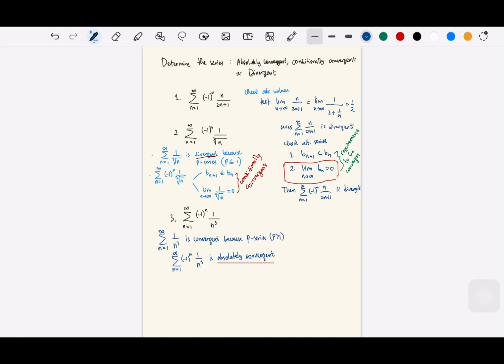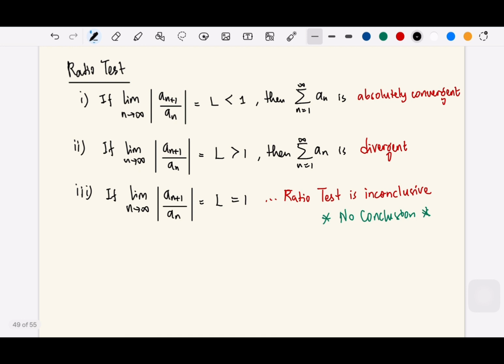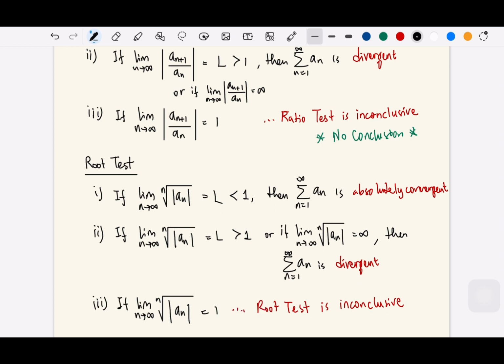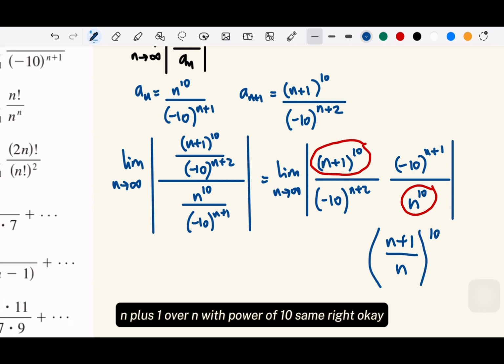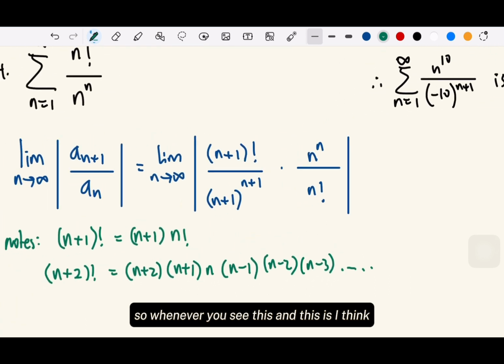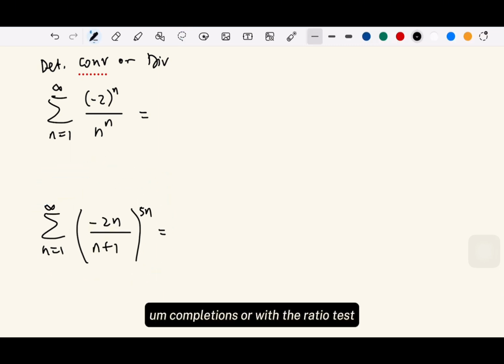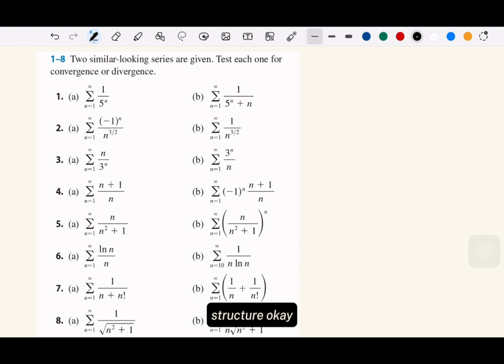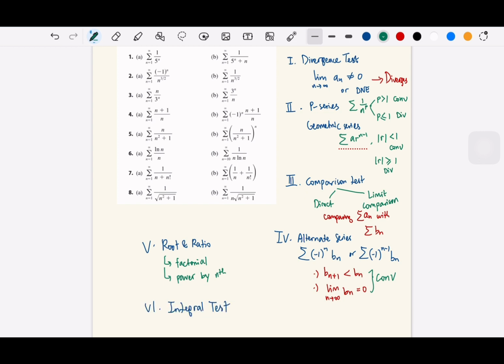Cal 2 (112) Eleventh Class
This is the recording of eleventh class of calculus 2. We discuss ratio and root test, as well as strategy to choose suitable test for series.